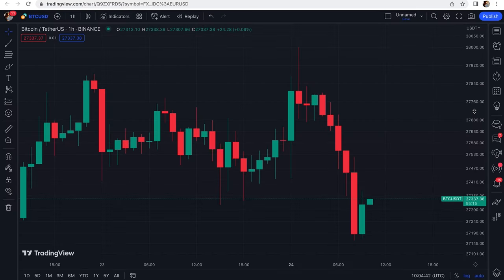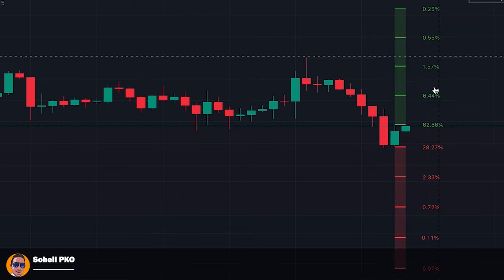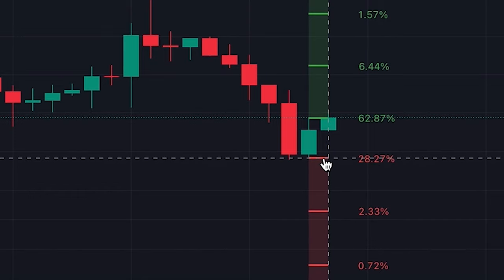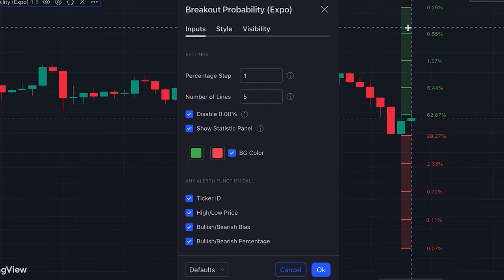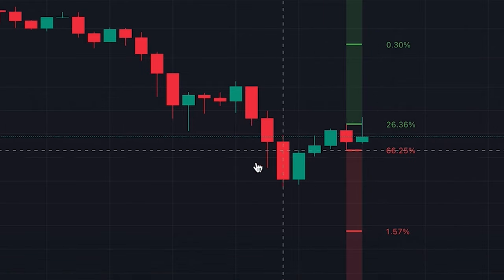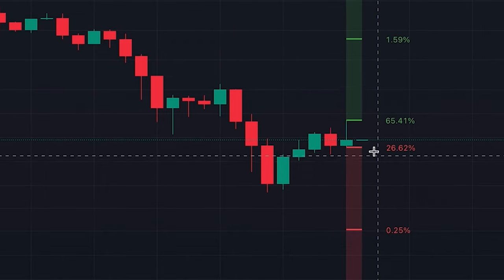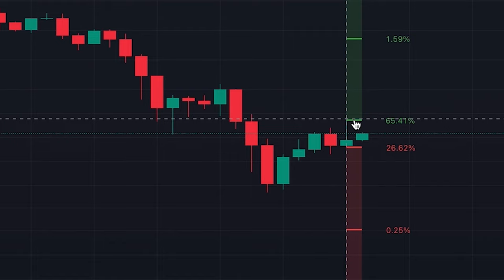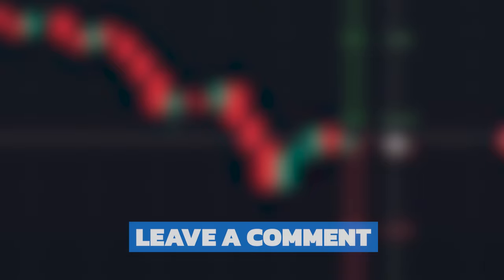I Found an AMAZING Indicator on TradingView That Predicts Next Candlestick !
An amazing indicator on TradingView is explained in this video which is actually a next candle predictor indicator. There are many candlestick indicators on TradingView, but this TradingView indicator predicts the future by calculating the probabilities of what level the candle may hit. This candle prediction indicator can be effectively used by other TradingView indicators buy sell signals, or other aspects of technical analysis like support and resistance breakout.